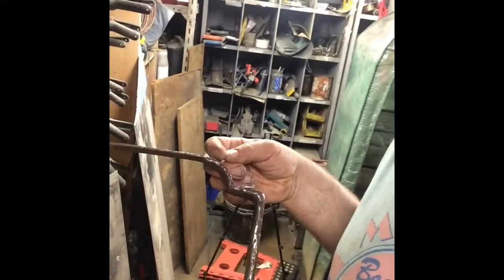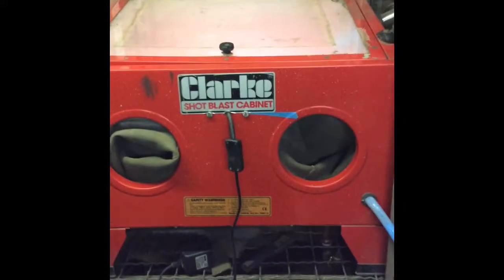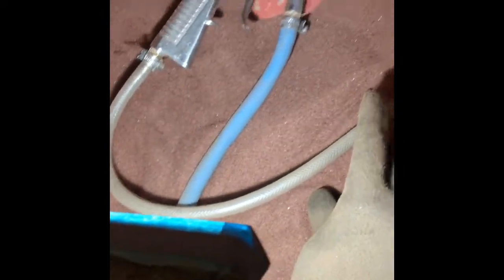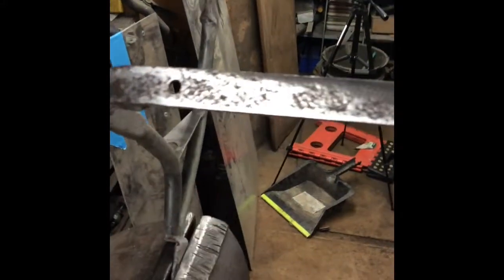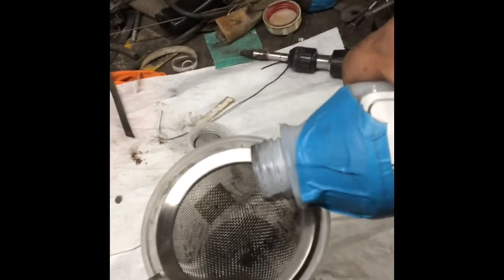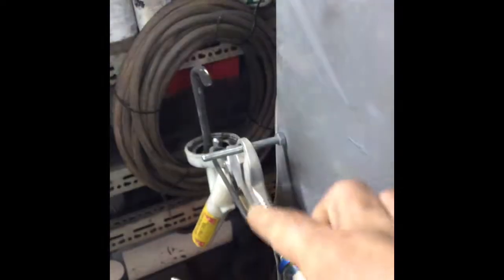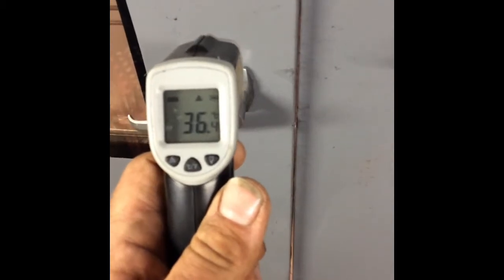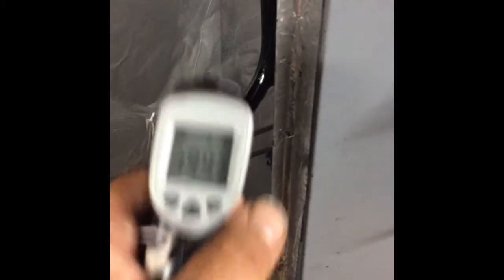My cleaning to powder coat process 101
A quick insight into the process I undertake.